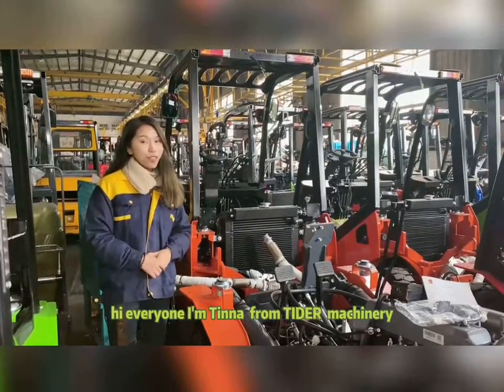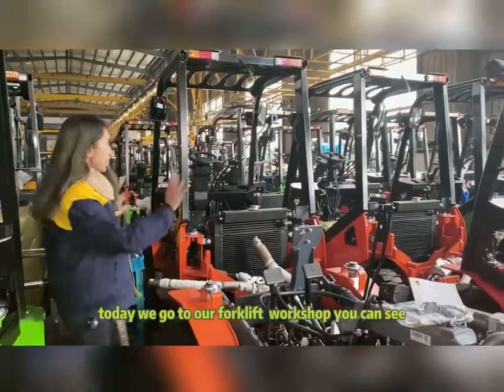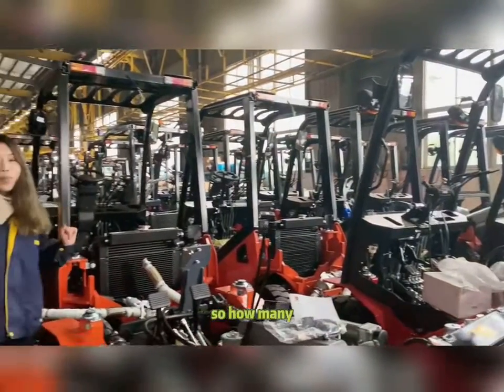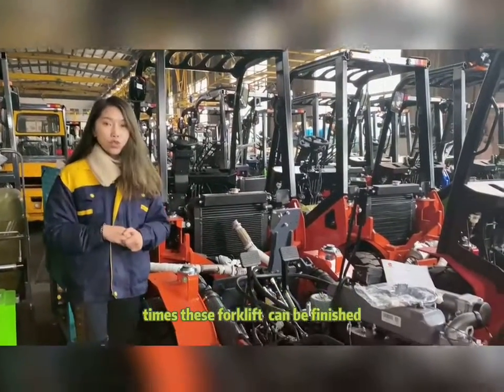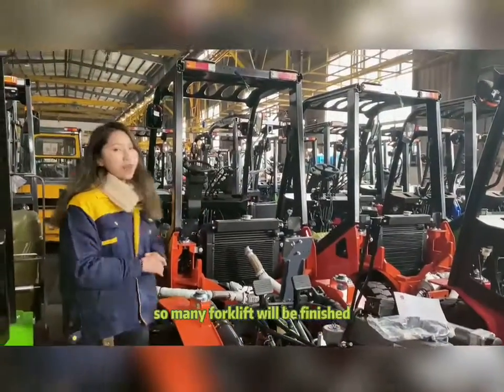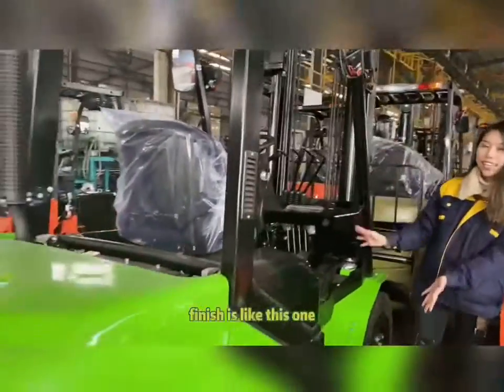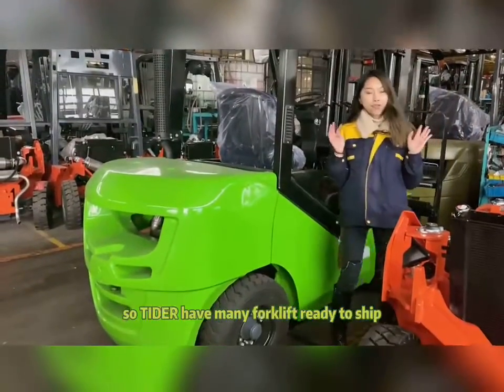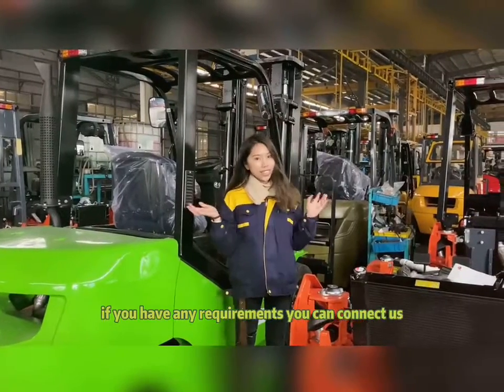TDER forklift ready to ship